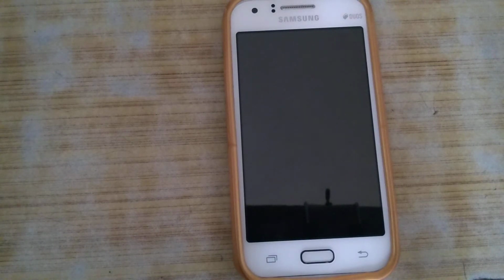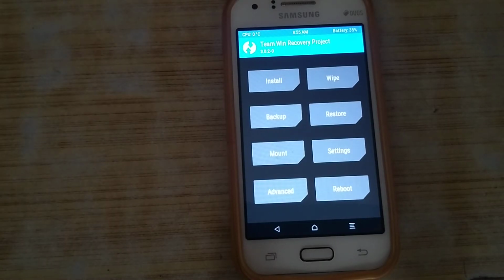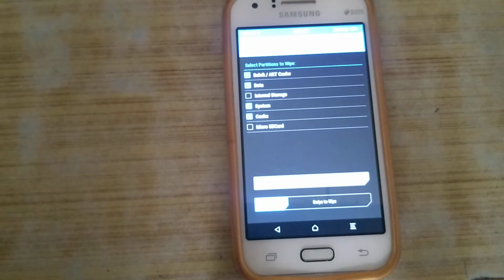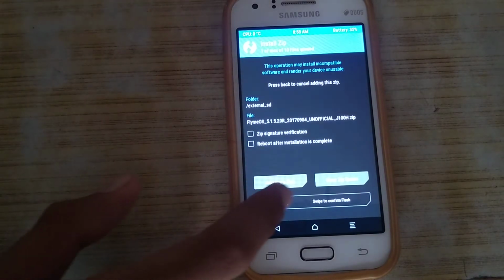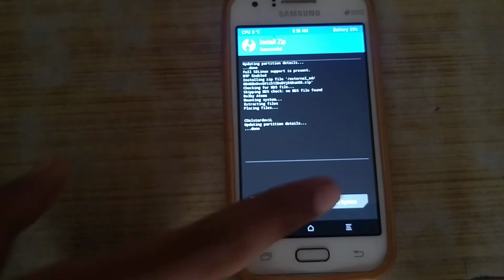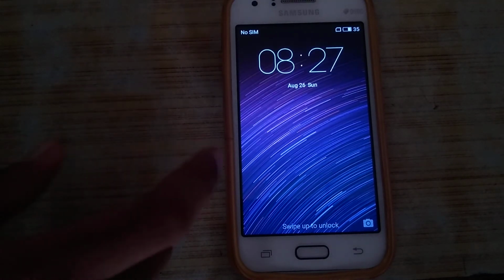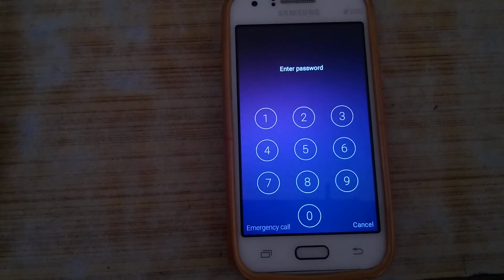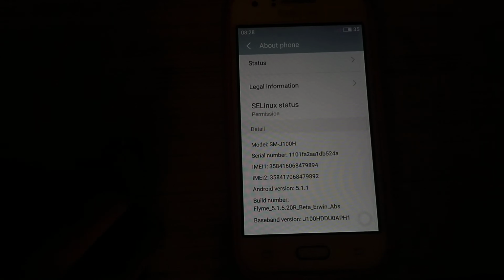Flyme os custom rom for sm-j100h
Link for rom:-